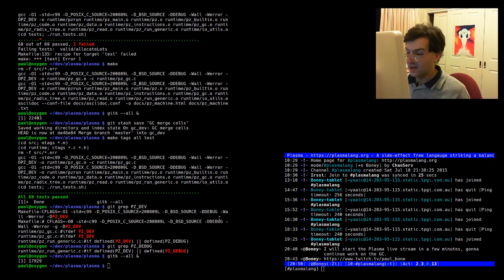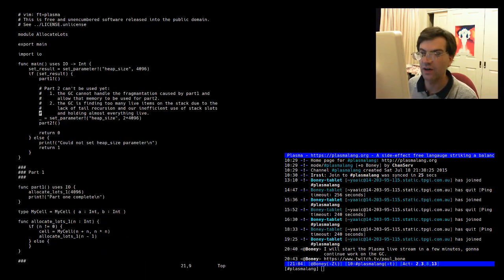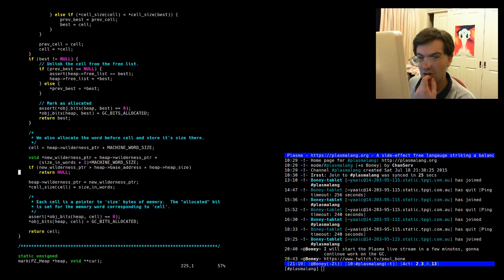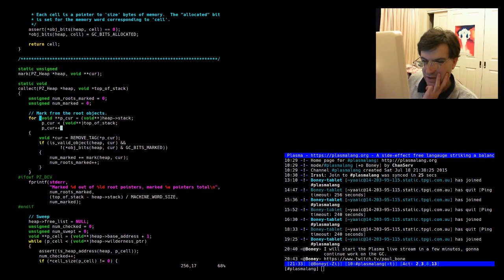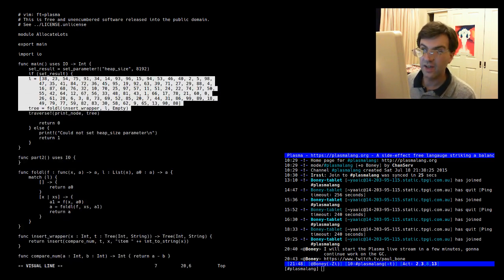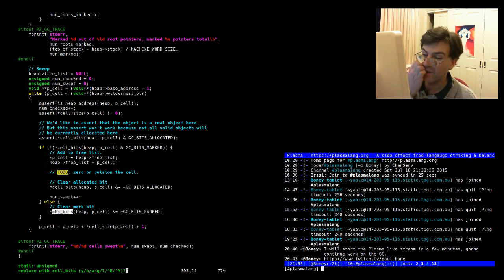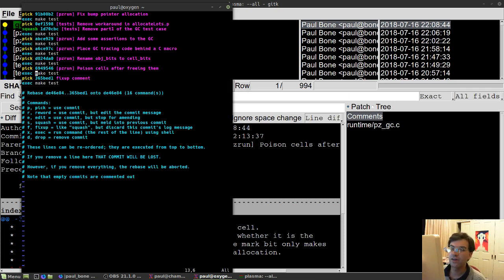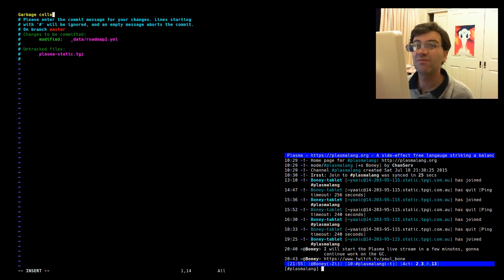Plasma Development Livestream - GC #9